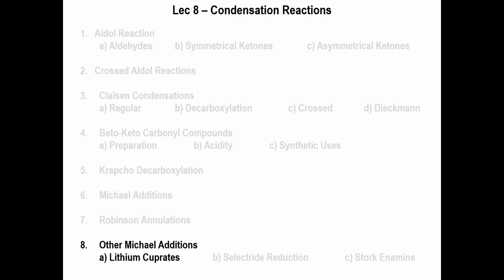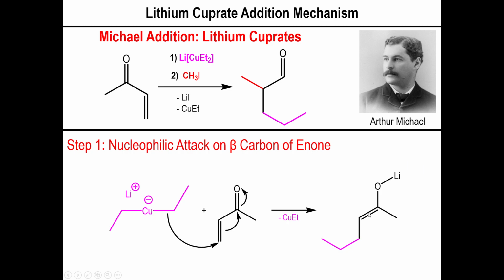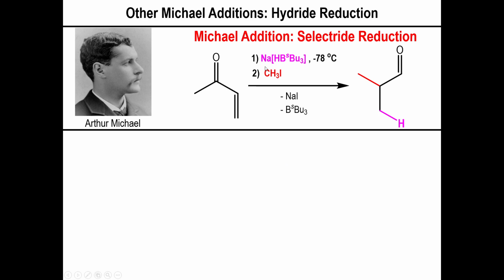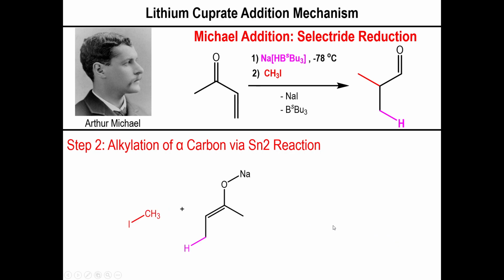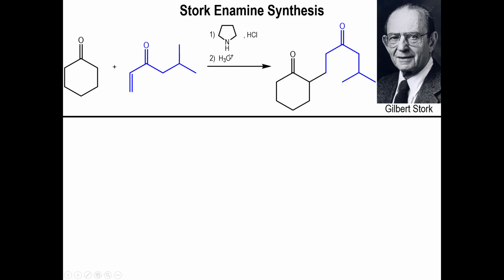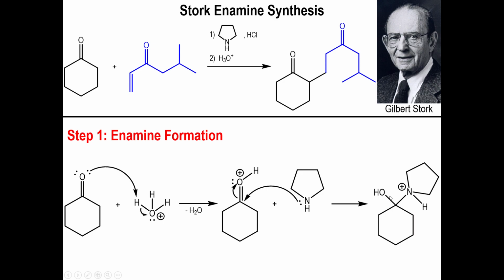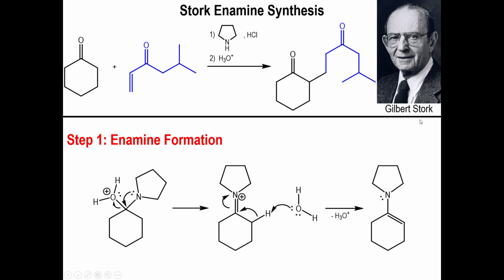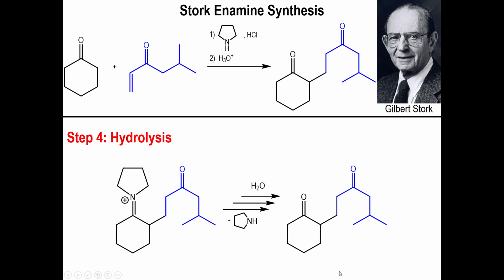Lec8 - Other Michael Addition Reactions and the Stork Enamine Synthesis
In this video we go over the use of lithium cuprates and alkali metal selectride to react the beta position of an enone. We also go through the functionalization of enones with ketones, in the presence of secondary bases, to form delta-diketone compounds.